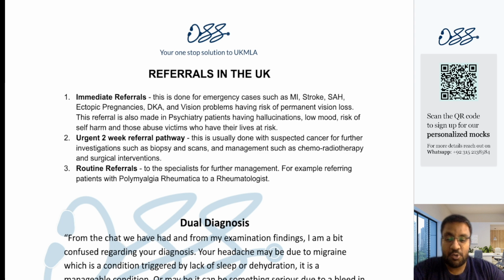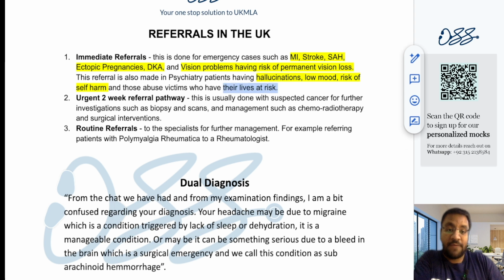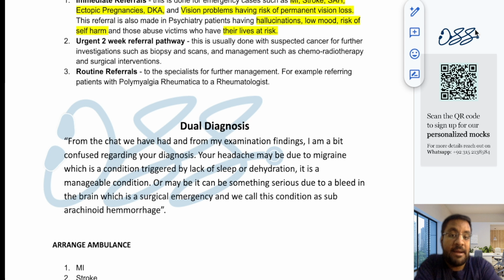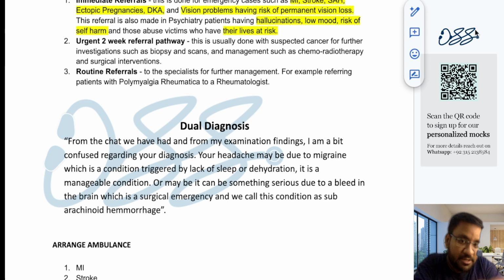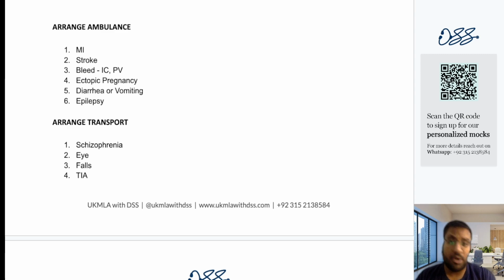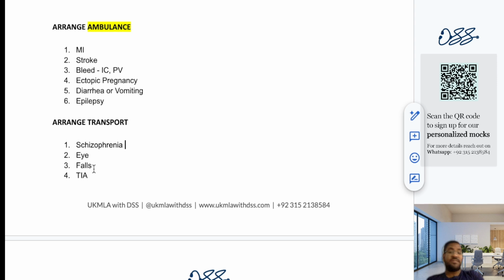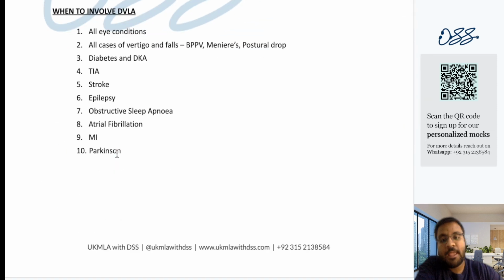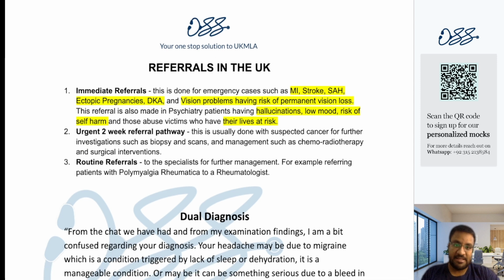Lecture 8 | The FAQs of UKMLA 2 Exam